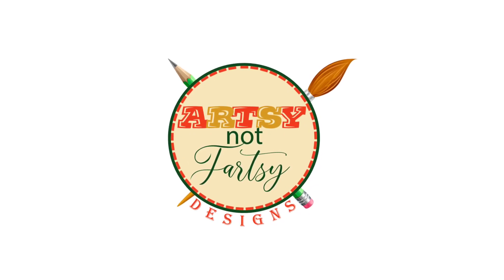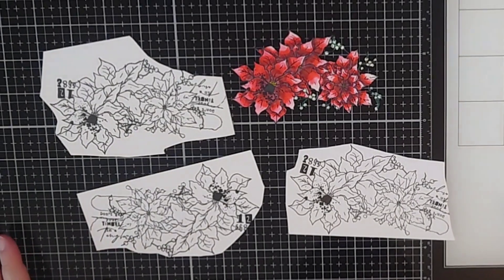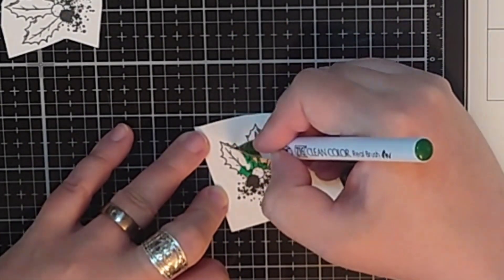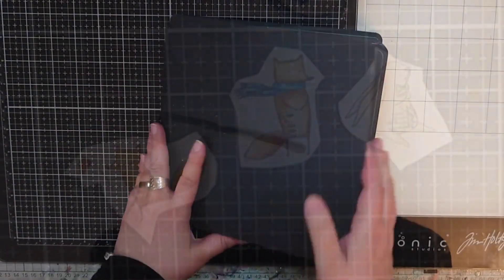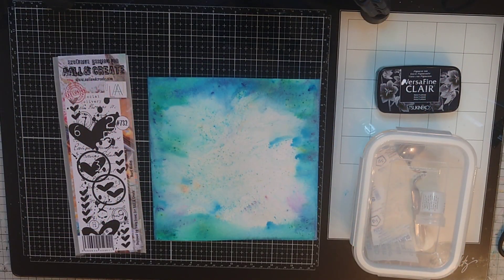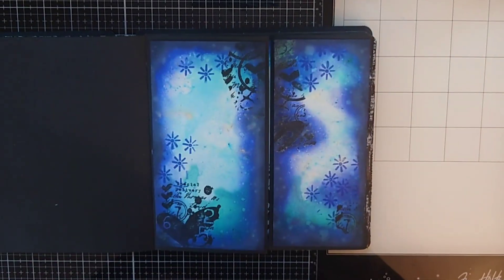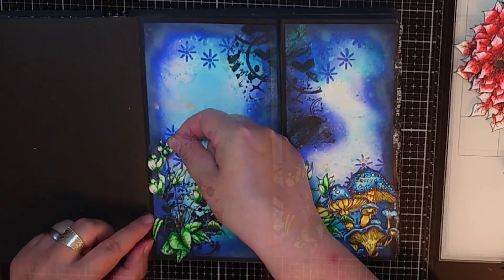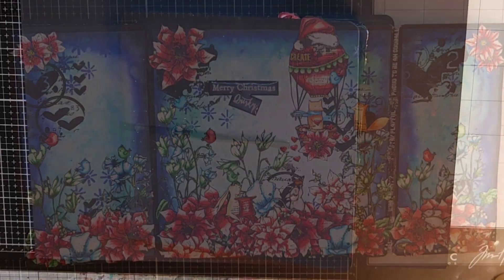pages with stamps & stencils from aallandcreate in black dylusions journal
If you are here know that I aprichiate you beond words ♥️
I was going to make it a Christmas In July project but life got in the way so lets call it a "Christmas In August"- project 😊
This project is done using stamps and stencils from Aall & Create that I got from Sari's Stamping Studio.
She had a sale on now with so many of Aall & Creates stampsets and soo much more! Find the sale here: